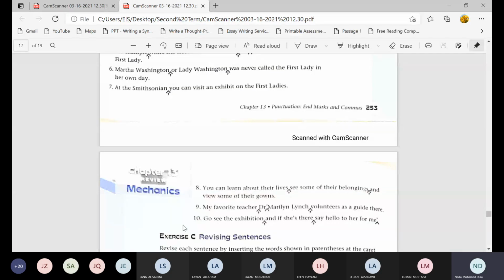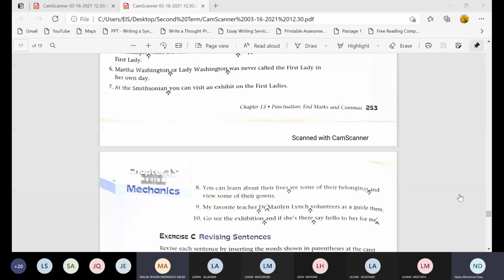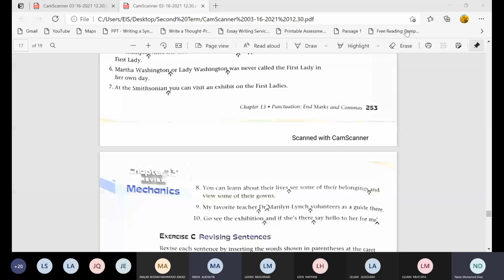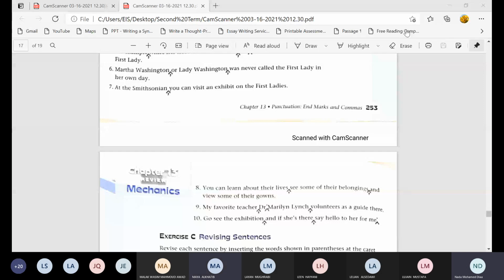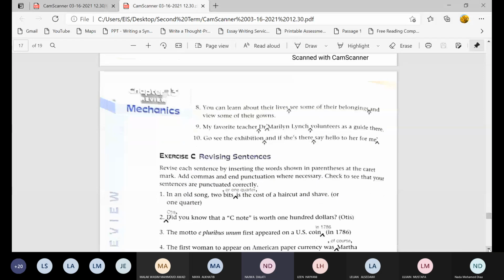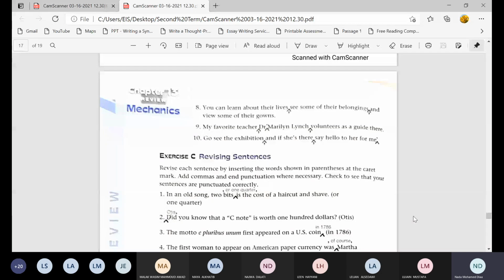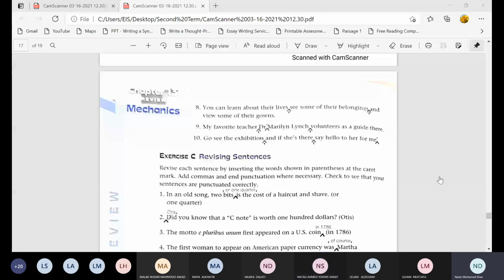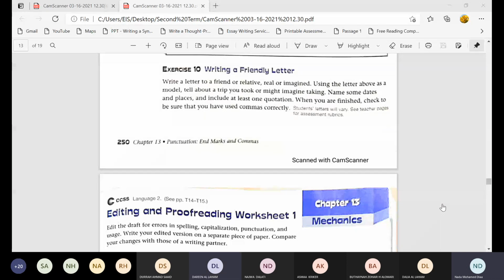Grammar,Chapter 13 Review grade 10